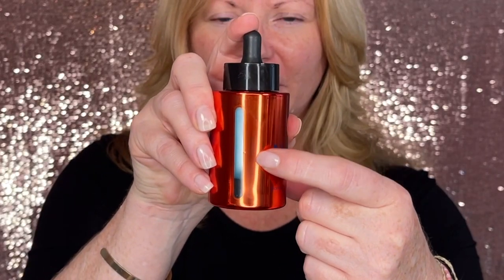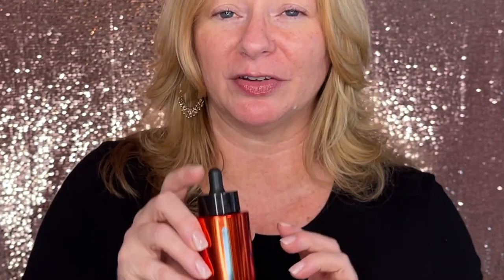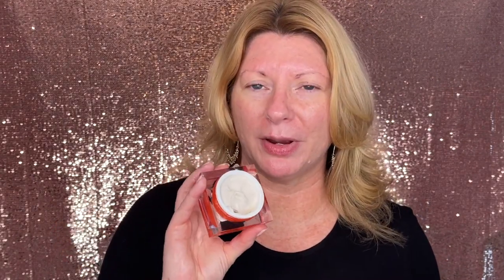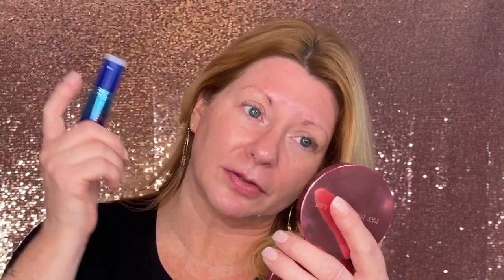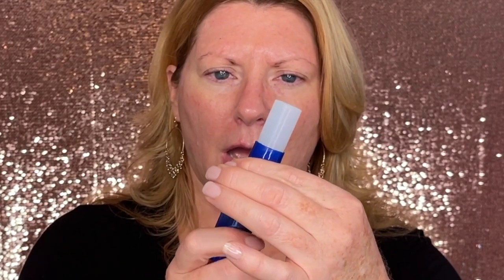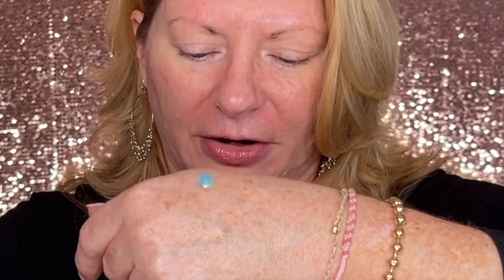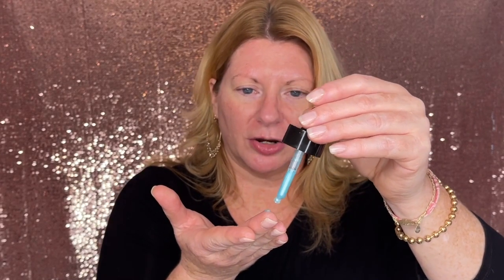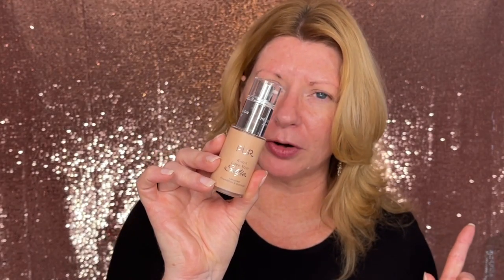Nimya by NikkieTutorials Full Review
Hi friends! The very first Youtube makeup tutorial I ever watched was NikkieTutorials and all these years later I still Look for to Nikkie's uploads! Needless to say, I was very excited when she announced her brand, Nimya by NikkieTutorials. Launching 4 products completely self funded is remarkable and I'm looking forward to finding the perfect way to use them to enhance my makeup's performance. Join me as I review Nimya!